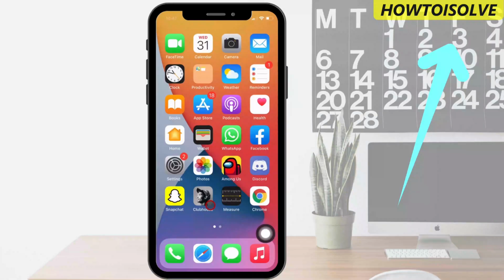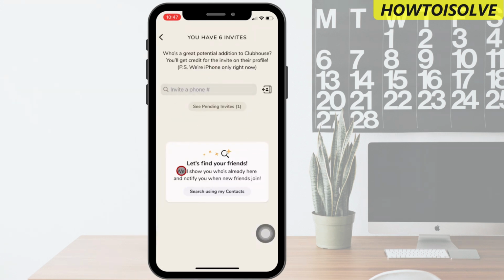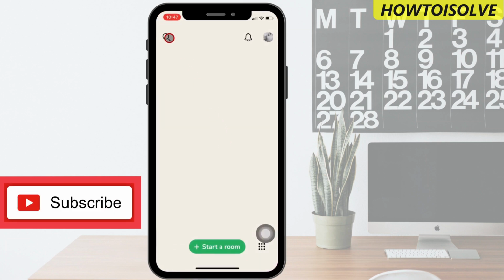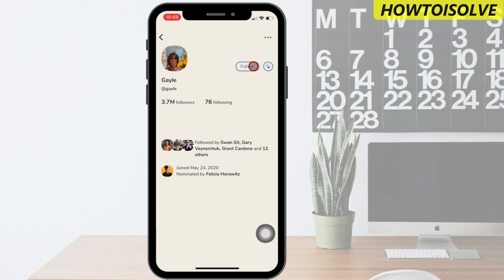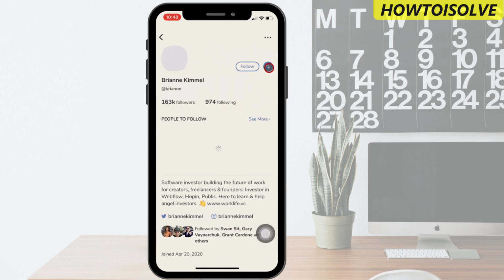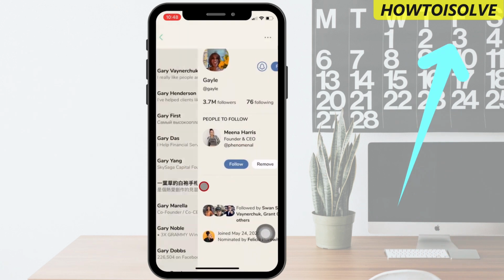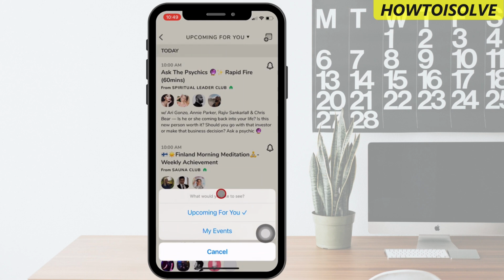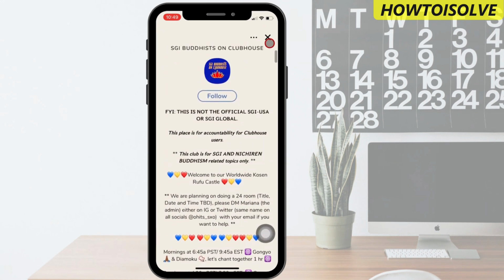How to Find People on Clubhouse App - Increase Free Followers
hello everybody in this video I'm gonna show you some tips to meet new people on Clubhouse How to find my friends on Clubhouse, how do i find my friends on clubhouse, how to find my contacts on clubhouse, How to find contacts on Clubhouse, How to find my contacts on Clubhouse

There are number of ways to discover people in Clubhouse like we doing usual on other social media messaging app.

before getting started,  you can get free tips on how to get more followers on clubhouse that you can catch up on the above video card.

trick number one is to allow access your phone book contacts to clubhouse. As well as link your Twitter and Instagram profile to clubhouse app.

using this way you can get some personalized recommendations on your clubhouse account for people to follow.

to allow contact and to connect clubhouse to Twitter and Instagram, let's see my above video card and description below.

the second way is
Try Clubhouse app searchbar
to find and follow new people.
Click on magnifying glass icon to
Open the search bar screen and enter the name that you would like to see profile.

suppose you can't find a people that you navigating, then ask them its clubhouse username. after that tap on the Follow button to put it into your following list.

the trick number three is that Find people similar to the ones you follow

open your followers or following
then open its clubhouse profile
then click on the "star" button next to the follow button
so that here you can a section called People to follow
you can swipe to the left side from the right to find new people
as well as tap on see more to see the full list view.

let's check the number four trick you should Join room or create room on Clubhouse and find new people

on the above video card, you can get a full guide on creating clubhouse room.

trick number five is to Check your upcoming events and shows on Clubhouse
on this page, you can find new people on clubhouse.

last and number six-way to meet new people on the clubhouse is to Participate in Clubhouse ‘Clubs’.

how does it help? so the clubs can help you meet users with shared interests.

here you can get new people with your similar interest.

so this all about the way to meet new people on clubhouse social media app.

XX XX